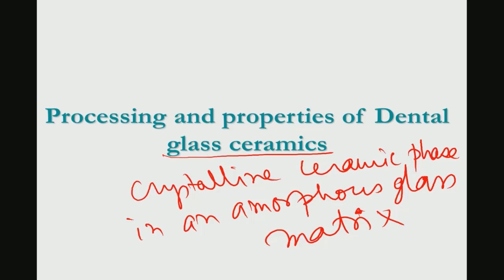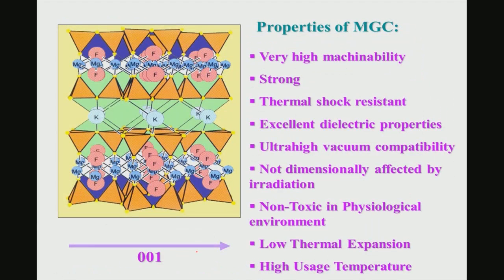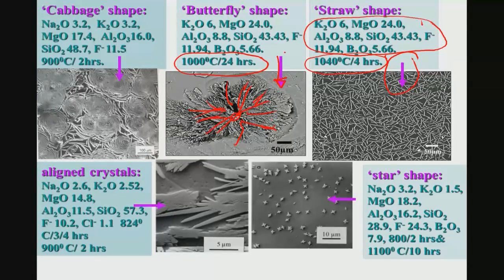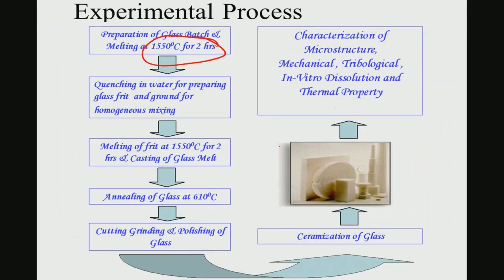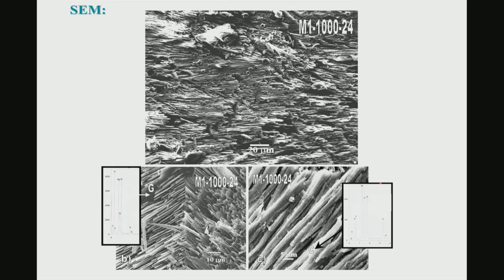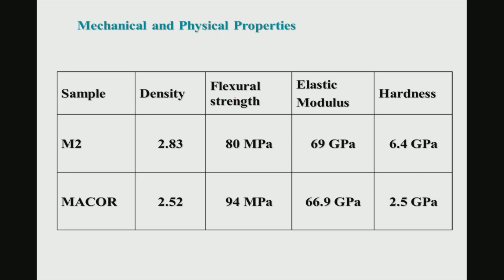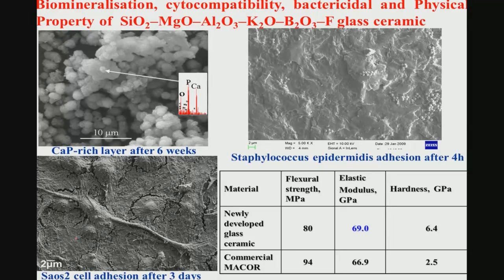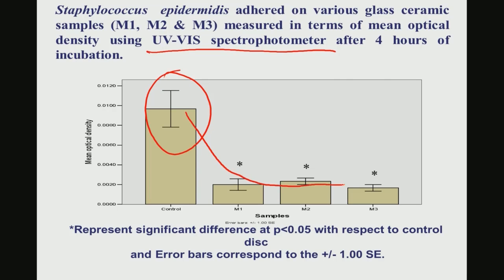Lec37 Dental ceramics processing